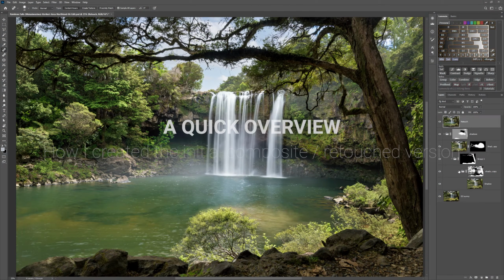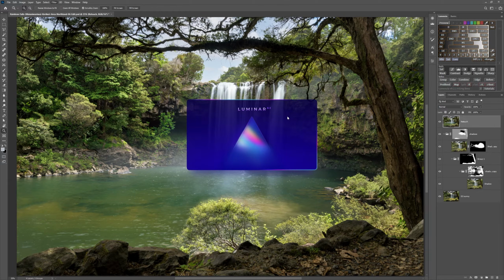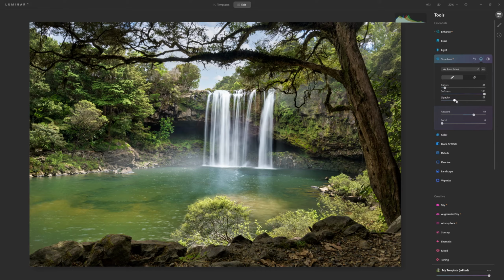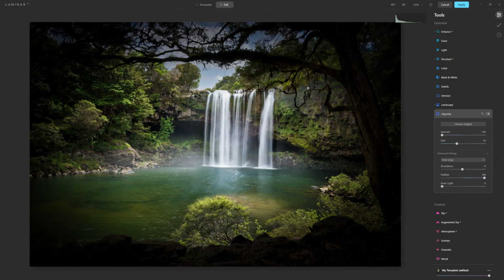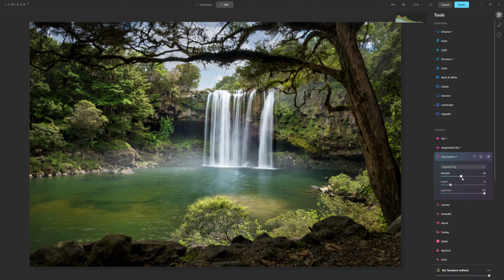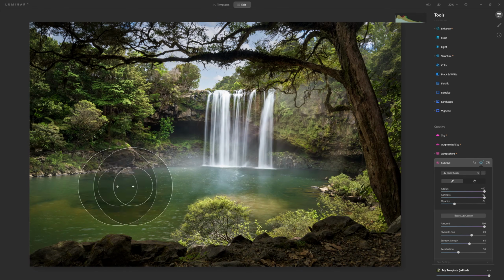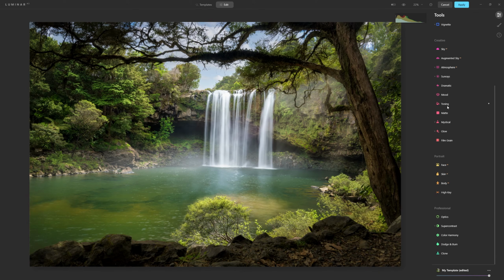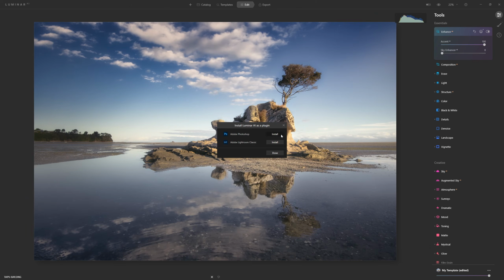How AI Plugin Can Help Photoshop Creativity - Quickly Find New Ideas & Directions with Luminar!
Discover new creative directions when you get stuck in Photoshop using this AI based plugin.

If you ever hit the wall in Photoshop and just run out of ideas of what to do with your edit I'd recommend trying Luminar AI. While most people know it as a powerful standalone photo editing software, it also works great as a plugin for Photoshop and Lightroom. I use it within my workflow to speed up many of the mundane editing tasks, but more recently I've discovered how useful it is to help get past creative blocks.

In this photo editing video I'll show you how helpful the templates and tools can be in helping find new creative directions for your work. In particular, I really
I hope this guide is useful to you. I put a lot of work into it. So if it is helpful I'd love to hear from you! 🙏 and share the love with a thumbs up and/or a comment 😄